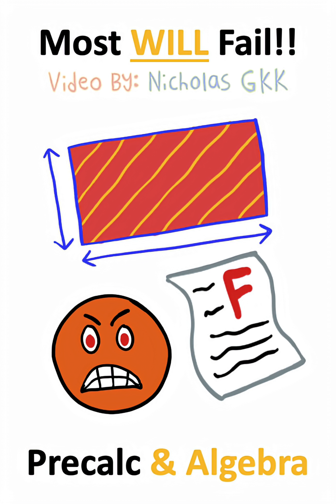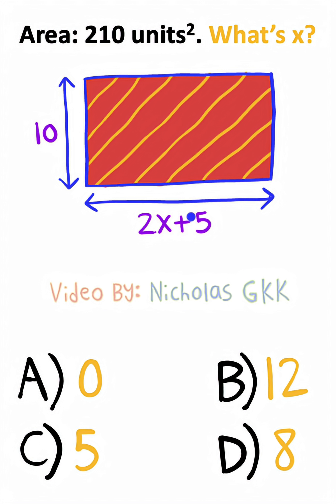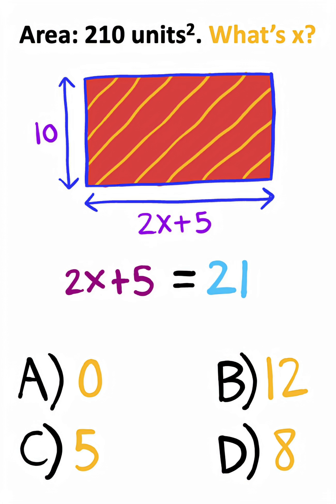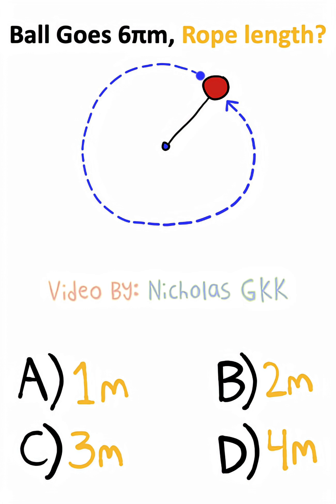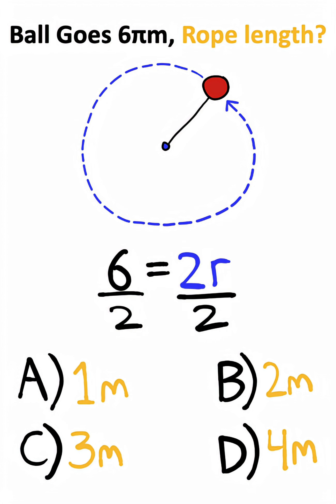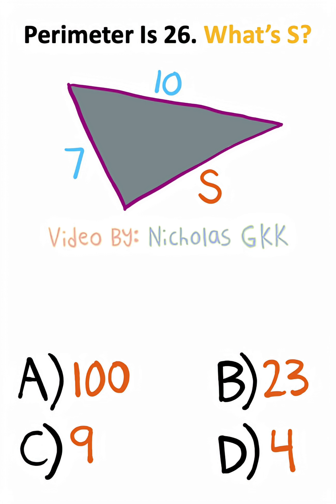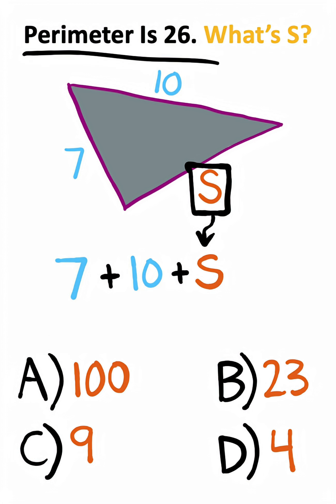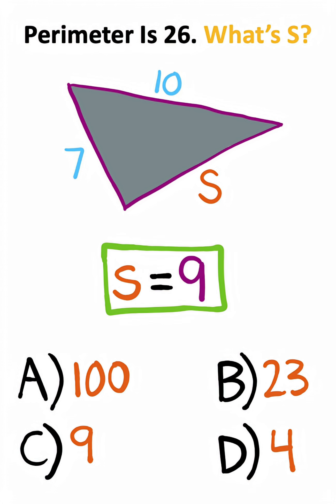MOST Will Fail... Geometry?!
Review And MASTER The Basics Of A Full Geometry, Algebra, Precalculus And Applications Course In Less Than ONE Minute!!